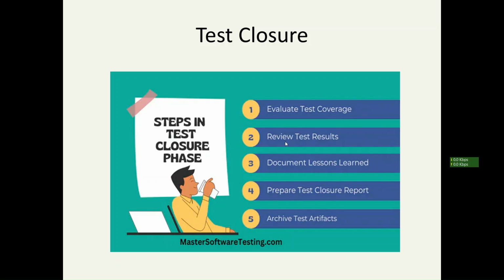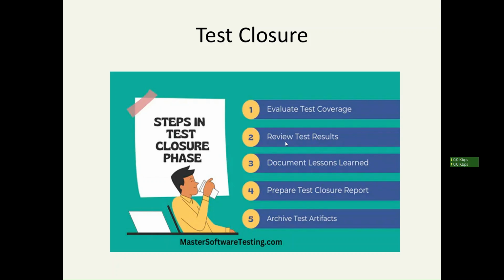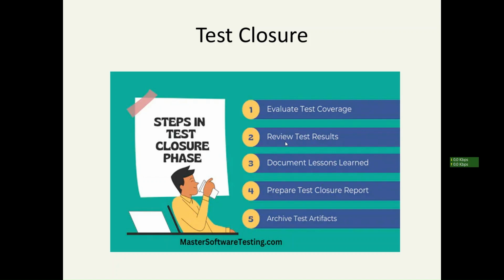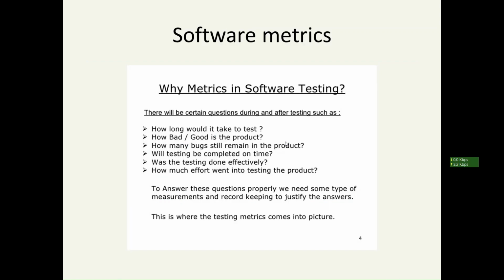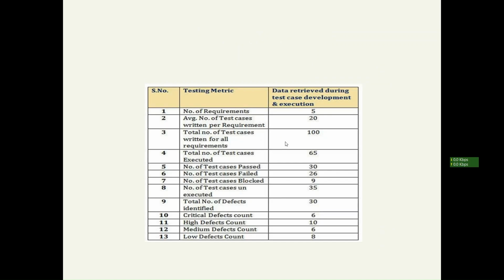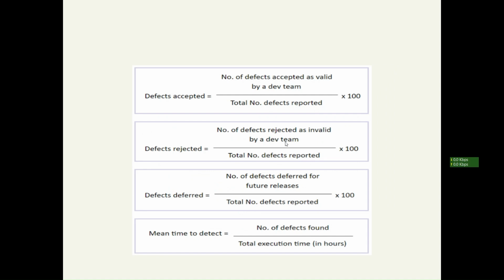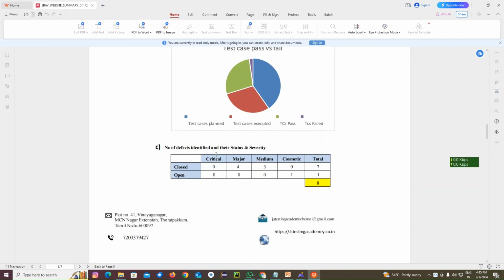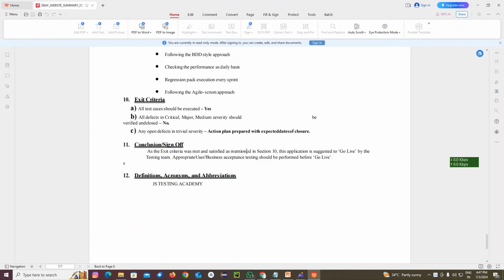Manual Testing | STLC - Test Closure| Part 15 |JS Testing Academy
Manual Testing | STLC - Test Closure| Part 15 |JS Testing Academy | Joshi Franklin

CHANNEL: @jstestingacademy